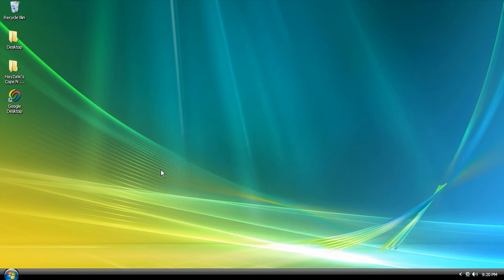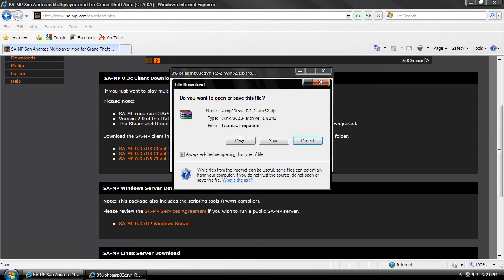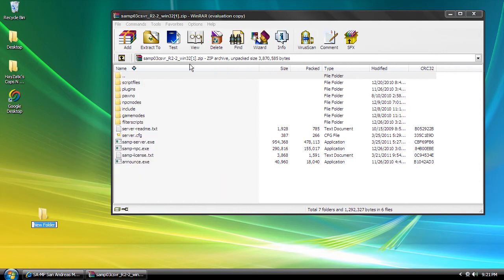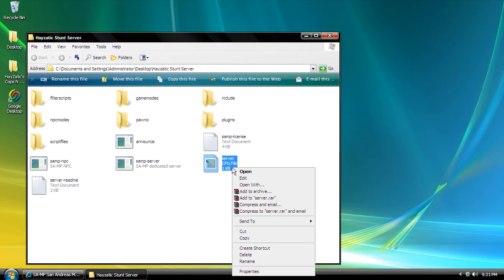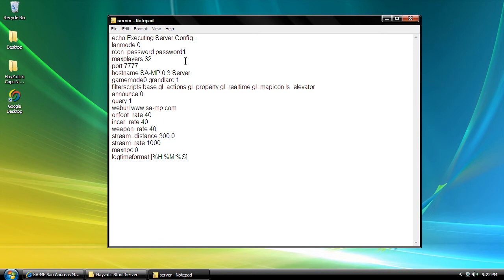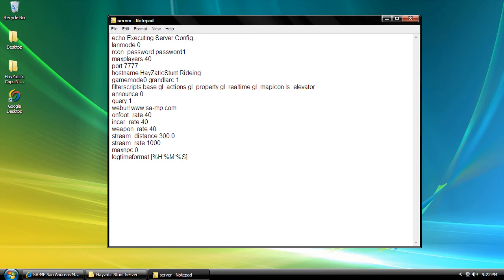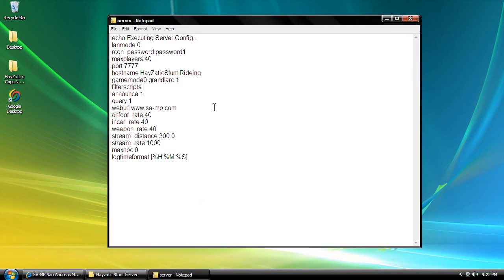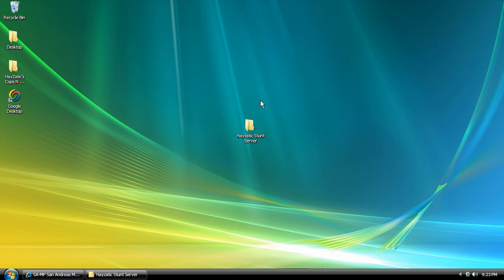SA-MP Server: Creating The Server Tutorial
SA-MP Server: Creating The Server How To Create A Samp Server Tutorial 1
This Is the Very Easy Part